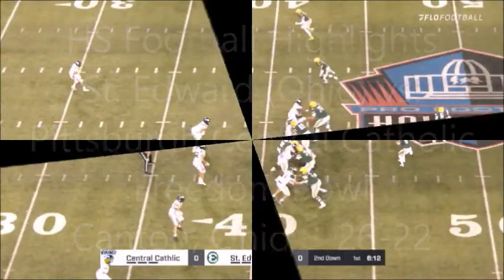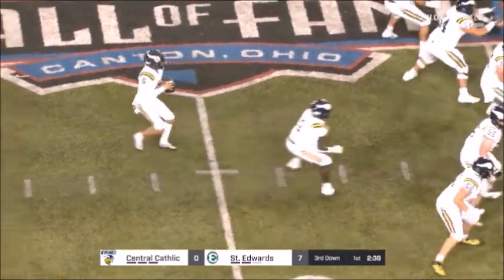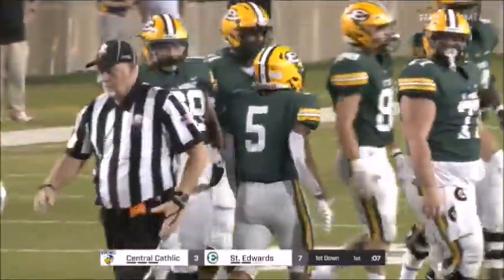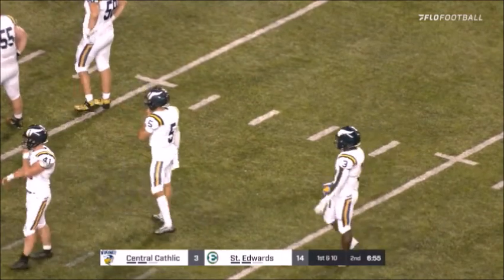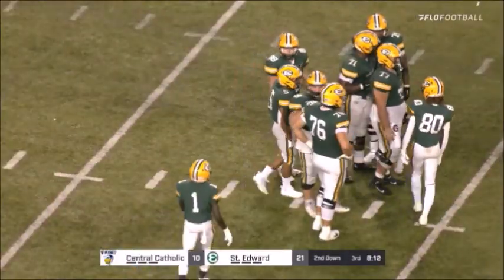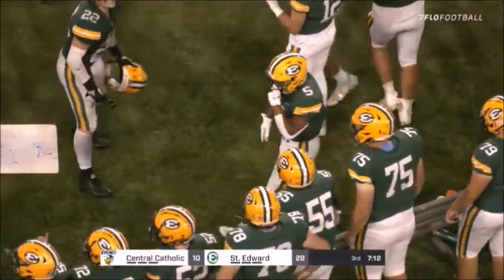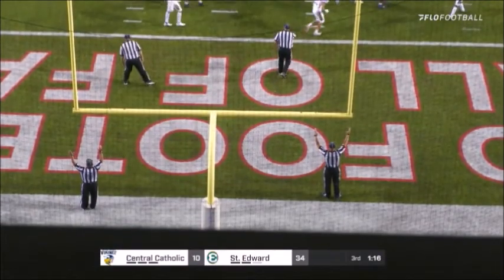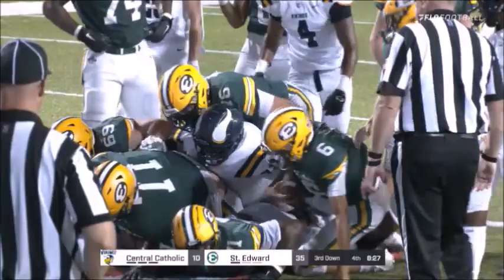HS Football Highlights St. Edward (Ohio) vs. Pittsburgh Central Catholic 8/26/22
HS Football Highlights St. Edward (Ohio) vs. Pittsburgh Central Catholic with @ScottGaletti and @brandondoughty at the Freedom Bowl in Canton, Ohio on FloFootball 8/26/22.